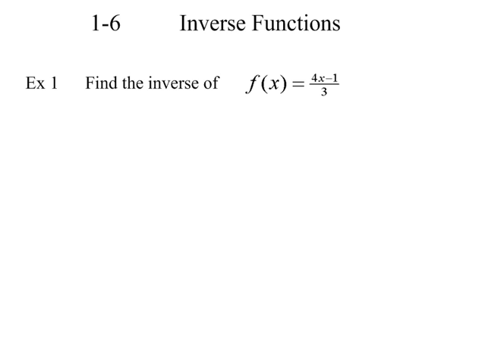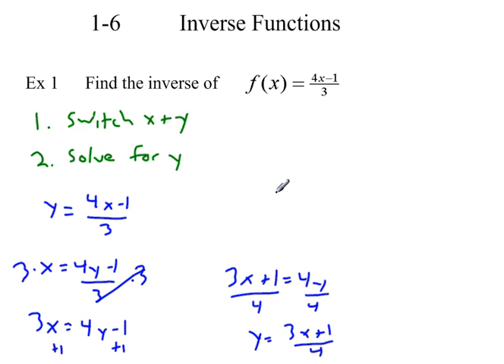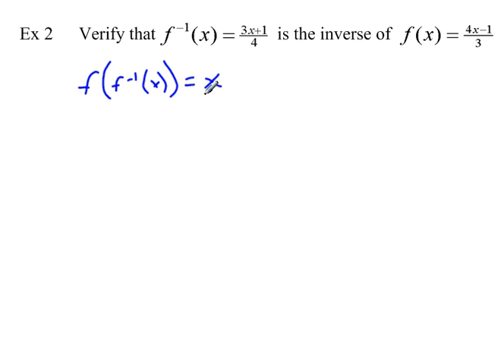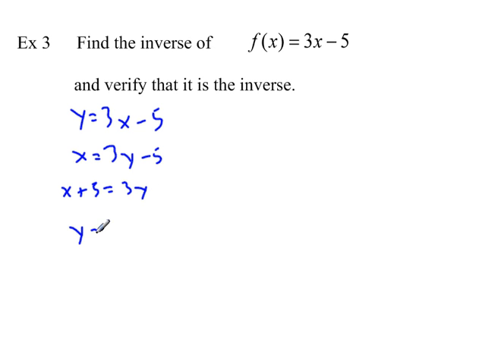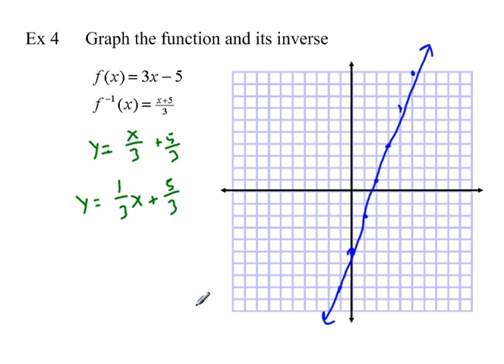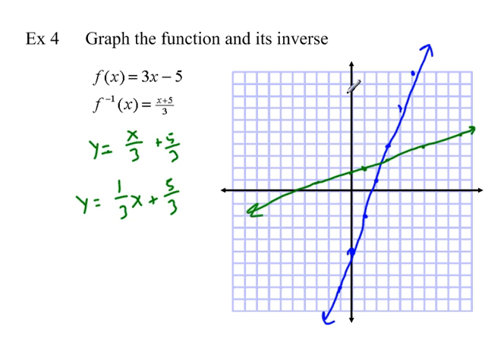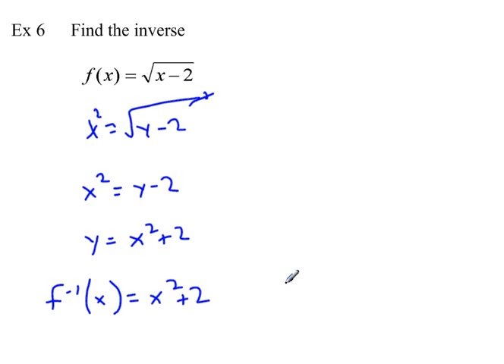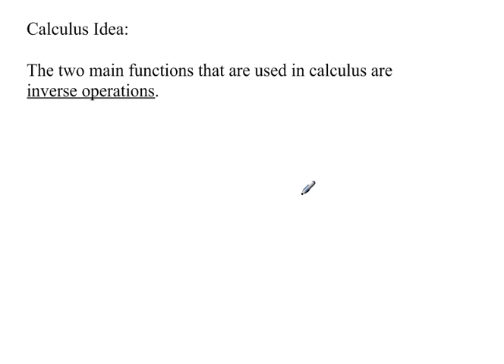Precalculus 1 6 Notes